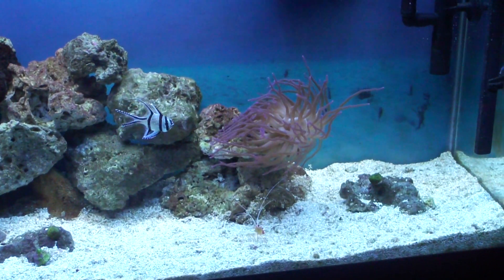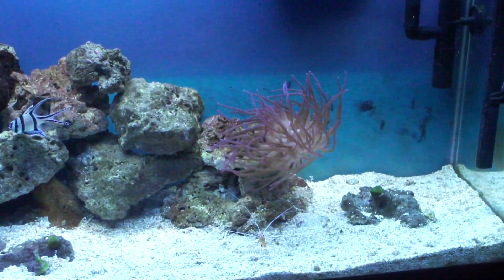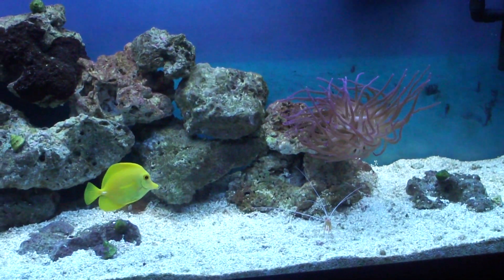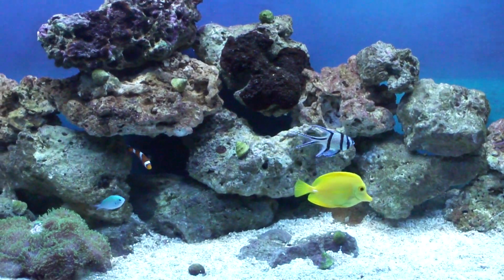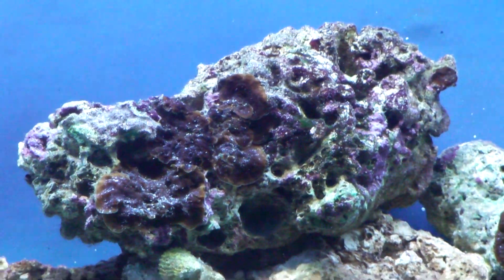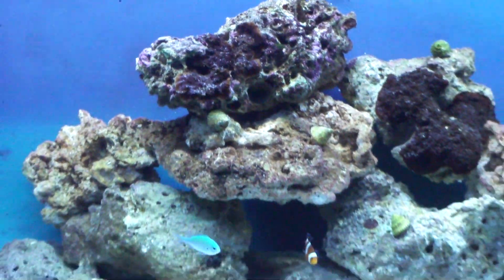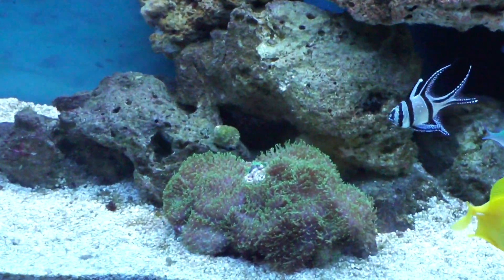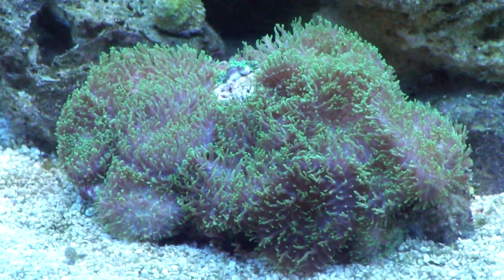55 Gallon Saltwater Tank Part 12